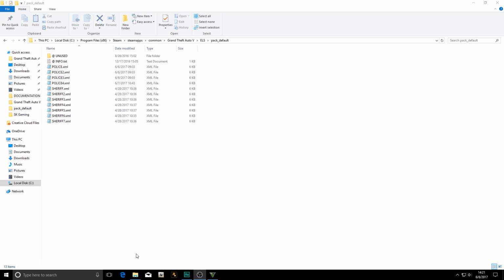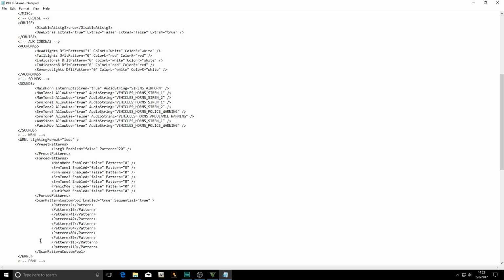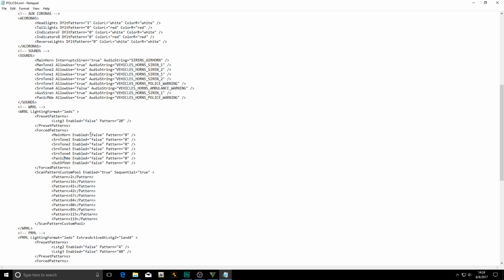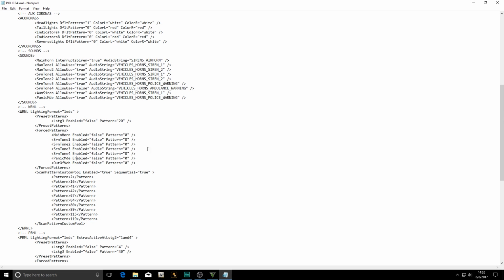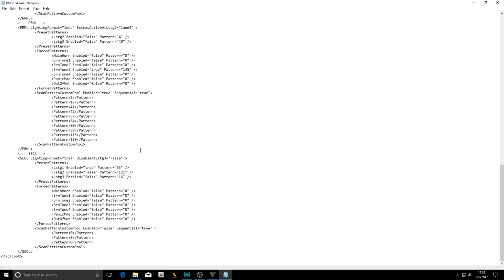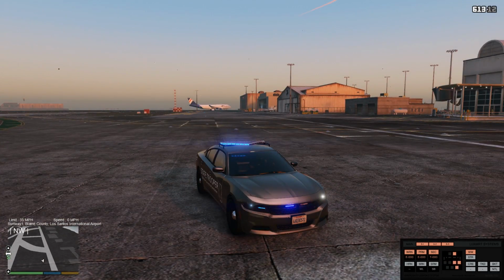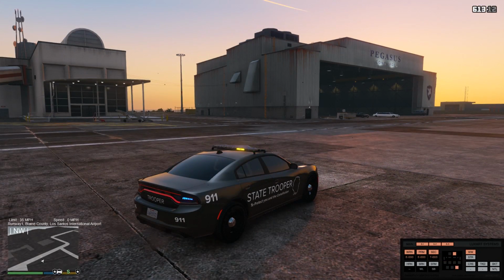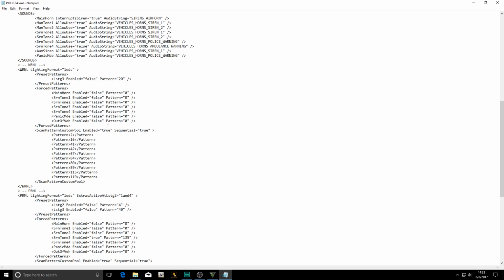How to Customize Your ELS Light Patterns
Hello all! This is a short tutorial on how to customize your lighting patterns for ELS. I had to find the information in several different places and I thought, why not consolidate it into one short video?